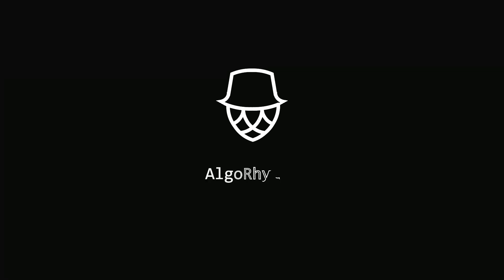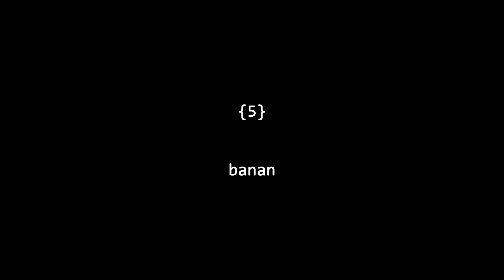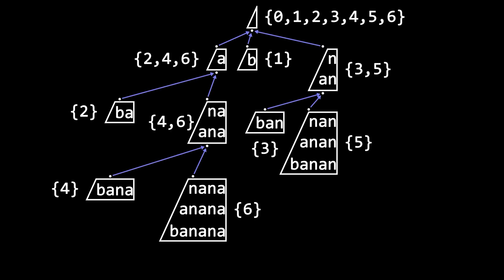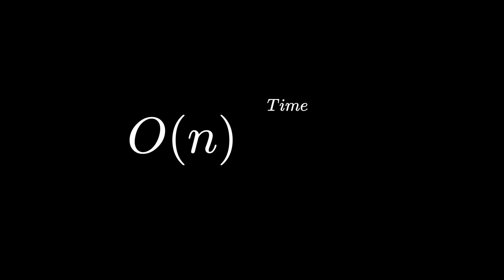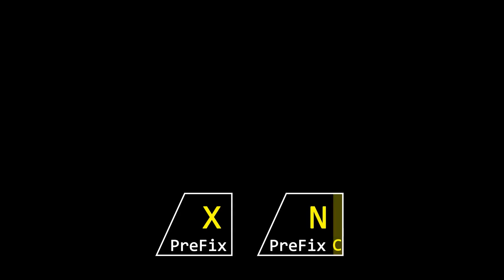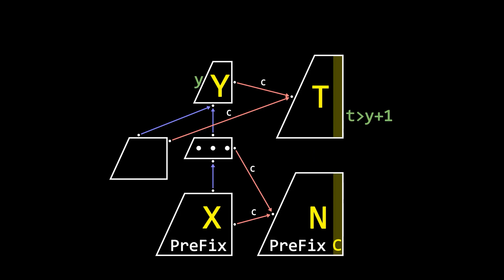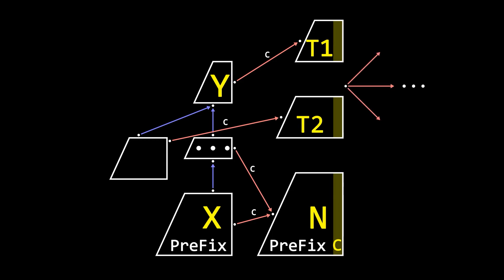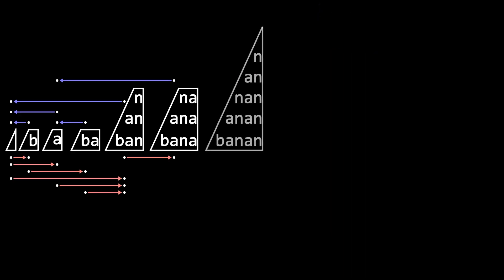But what is Suffix Automaton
Introduction of SAM
Translate：Zeyi Lee
Edit：Michael